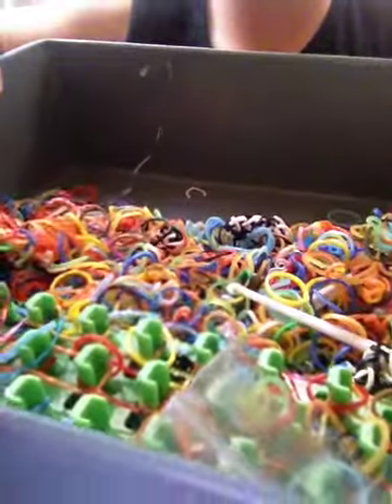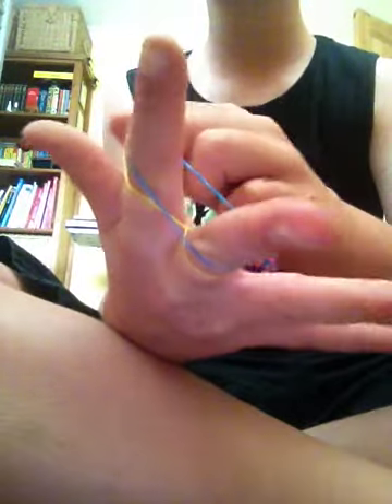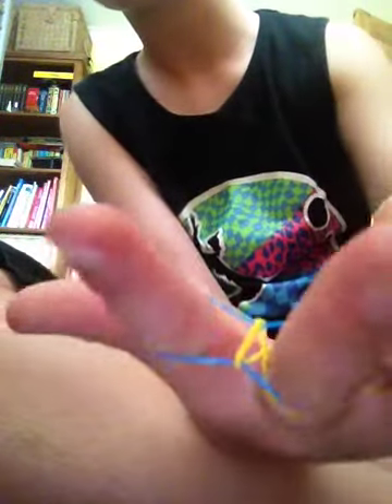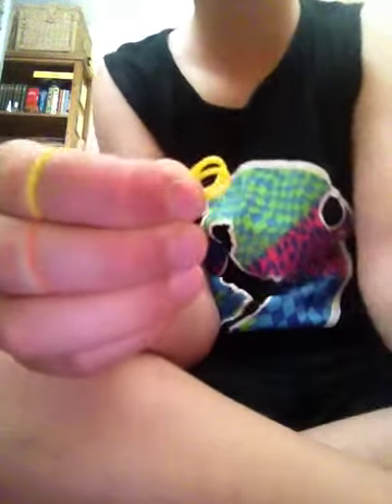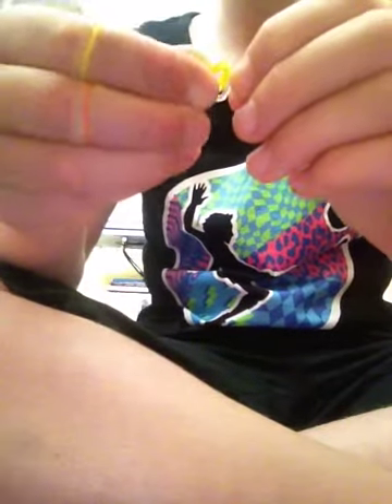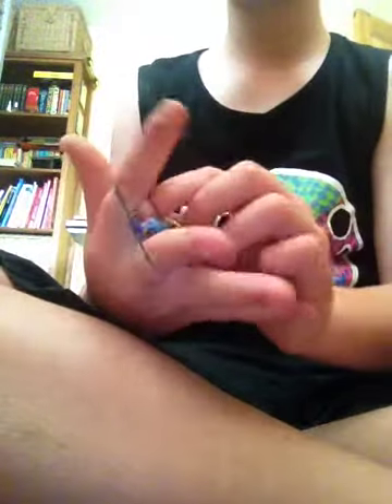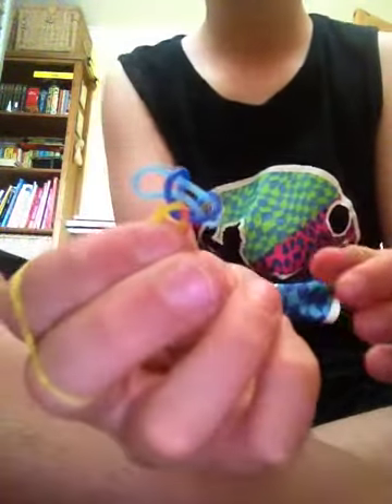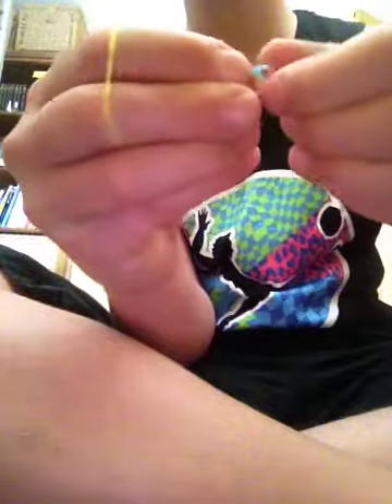Single Loom Band Bracelet Tutorial